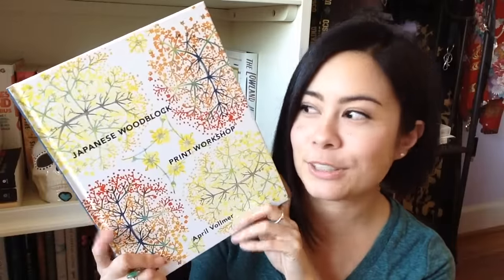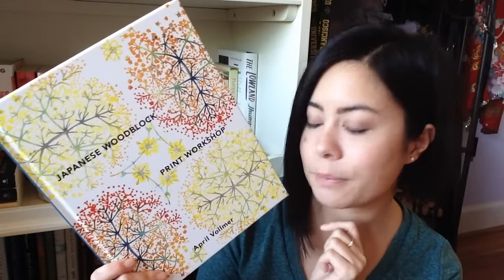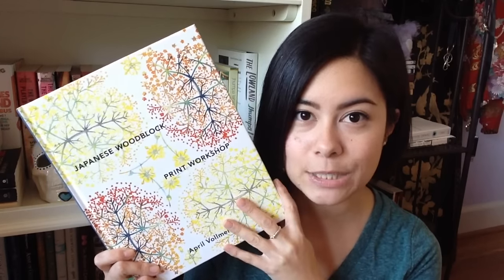January Wrap Up [2016]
In which I apparently love Japanese-themed non fiction.

★ Books mentioned:
The Chronicles of Narnia by C.S. Lewis
Japanese Woodblock Print Workshop by April Vollmer
The Life-Changing Magic of Tidying Up by Marie Kondo
Anna Karenina by Leo Tolstoy